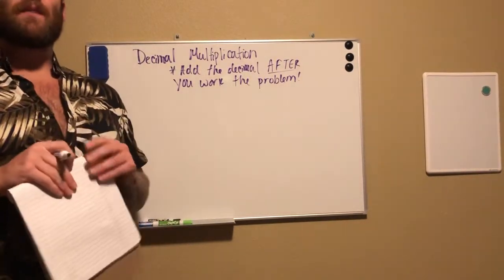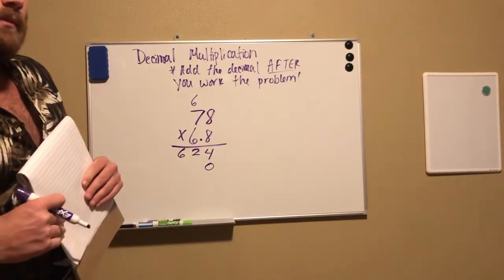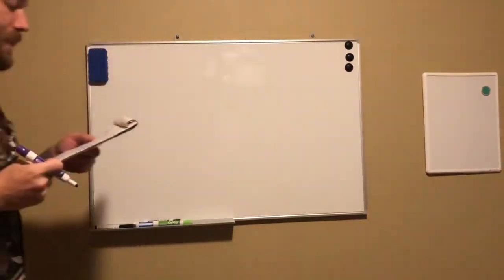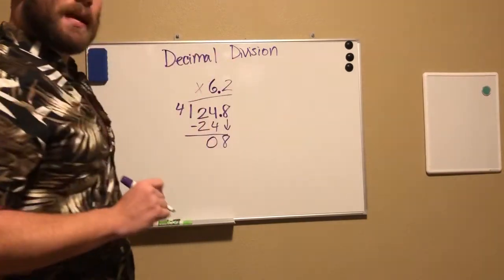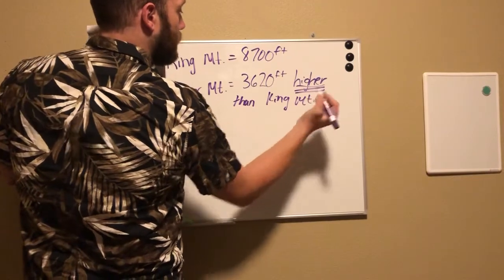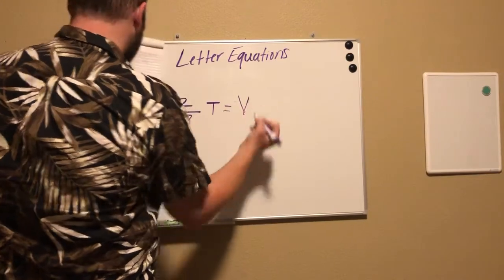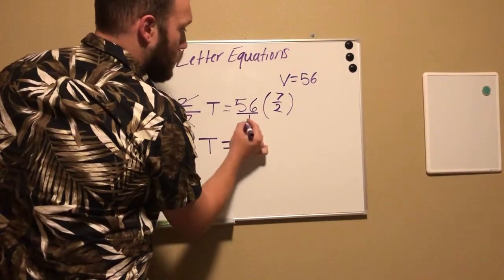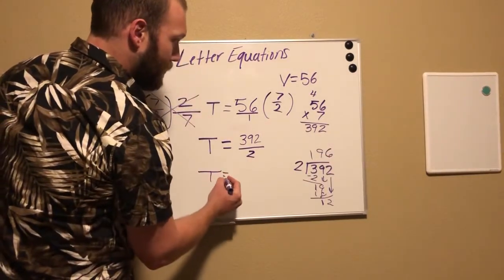Lesson 1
March 30th - math